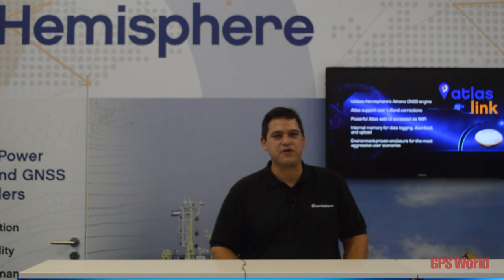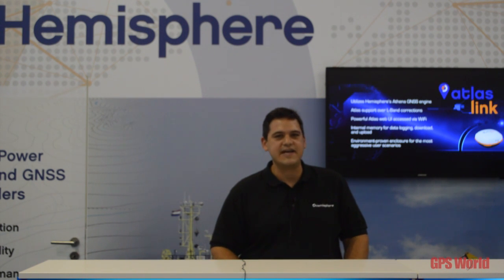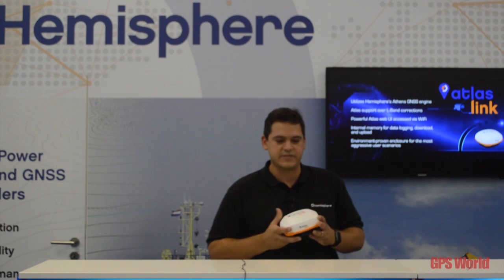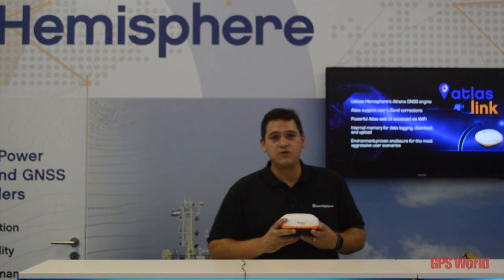Hemisphere Discusses Atlas Global Correction Services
Rodrigo Leandro of Hemsphere GNSS talks about the company's new Atlas correction service while at INTERGEO 2015, which was held Sept. 15-17 in Stuttgart, Germany.

Atlas Global Correction Services' signals via L-Band satellites or over the Internet at accuracies ranging from meter to sub-decimeter levels.